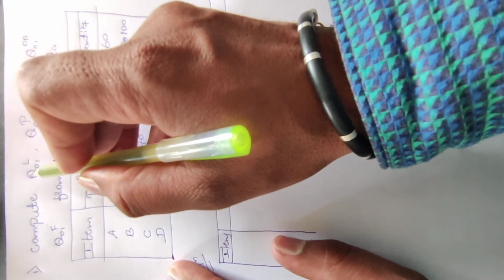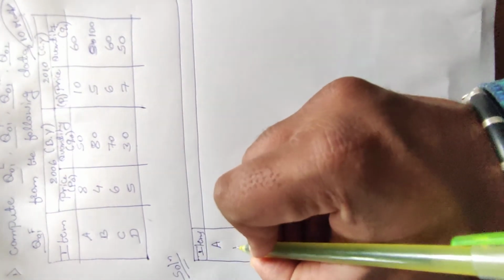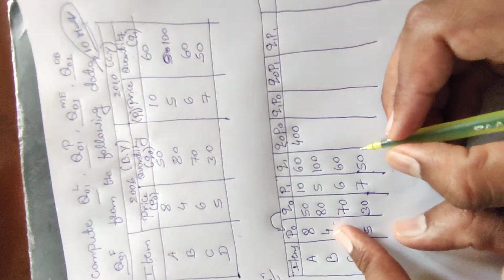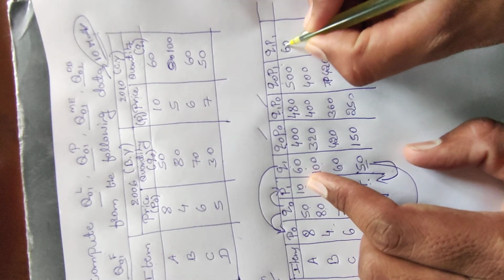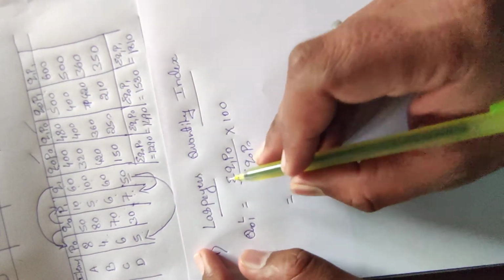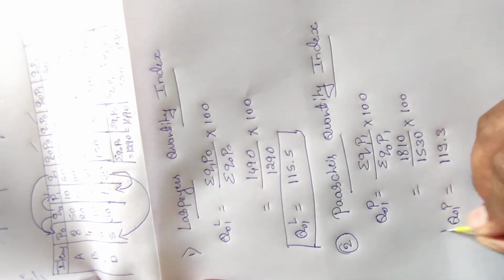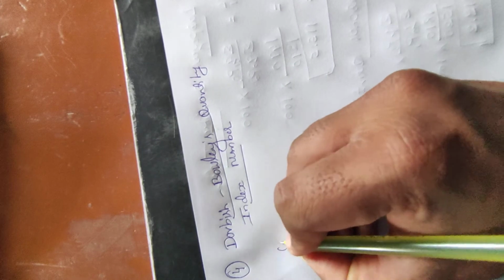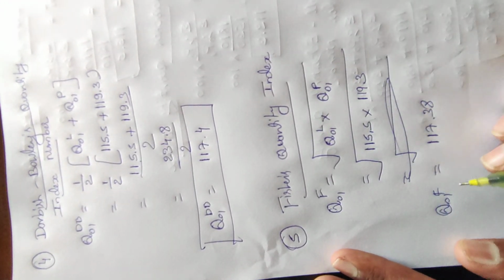II PU STATISTICS problems on weighted aggregative quantity index number